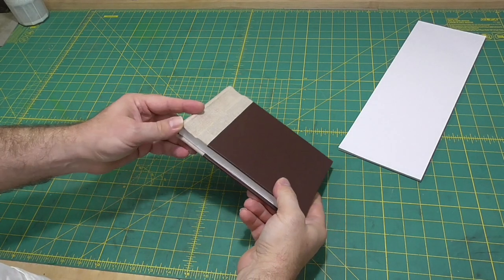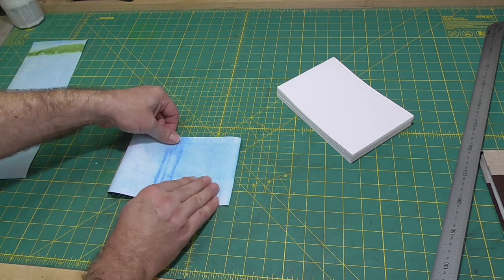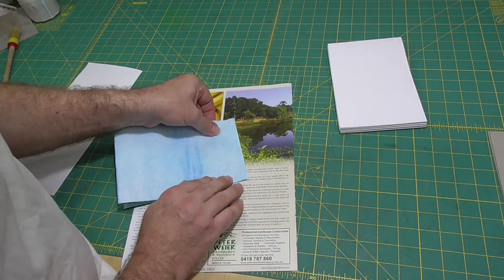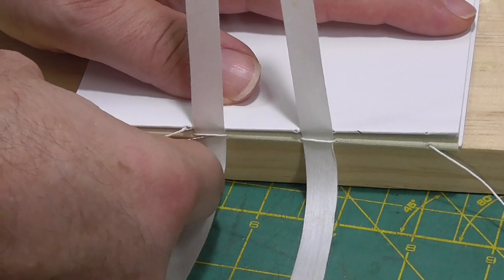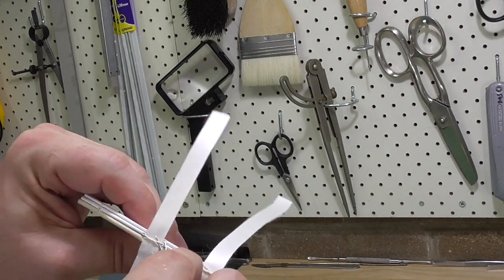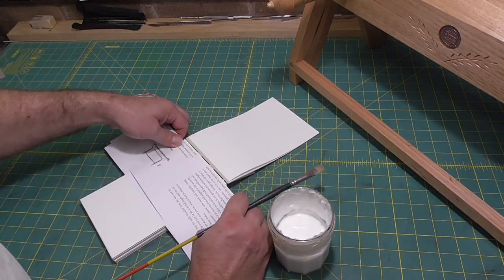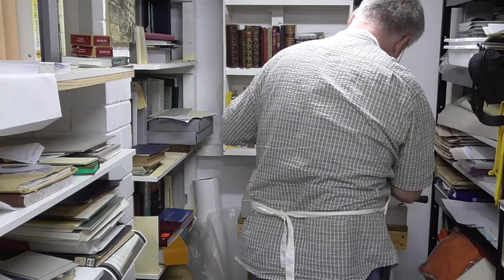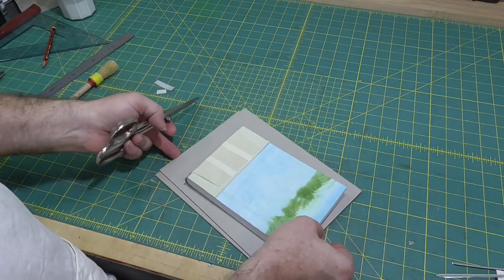A Fold-Back Sketchbook Inspired by Maureen Duke part 1 // Adventures in Bookbinding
This project is a sketchbook where the front cover folds around and lays flat at the back of the book.  It is based on a design by Maureen Duke.  I do not have the full details of how Maureen made this book, and I have made some modifications to what I do know about her design.

The DVD which has Maureen talking about the design of this sketchbook is number 4 in the series.  It is an extra, not part of the main feature on the DVD.
There is a short clip of the DVD on YouTube.  Unfortunately the video quality is poor.